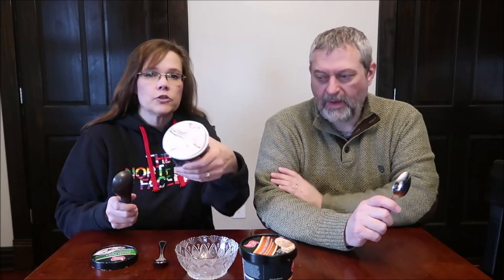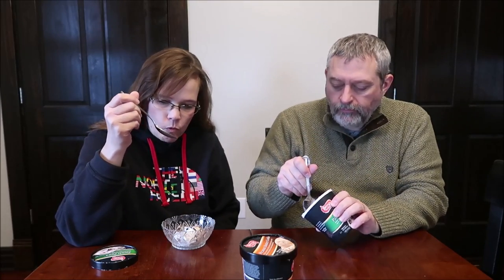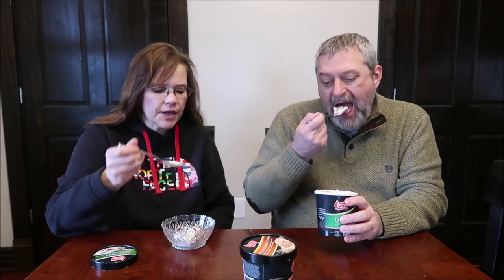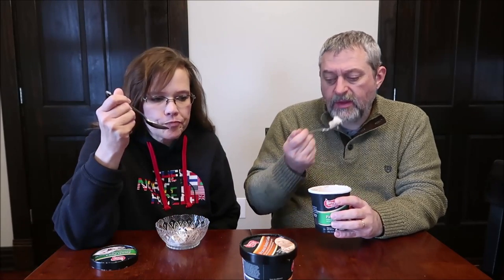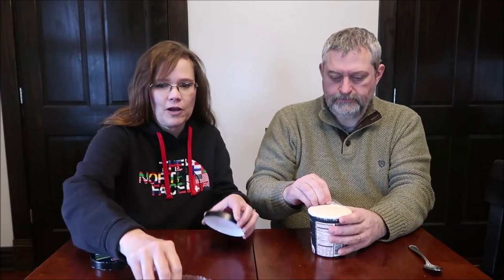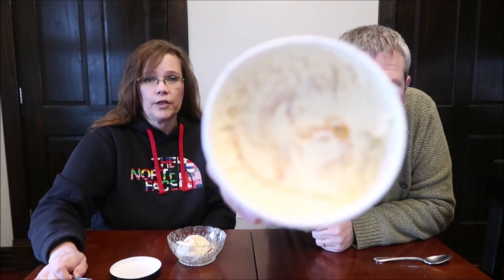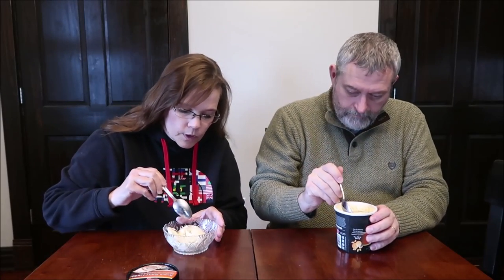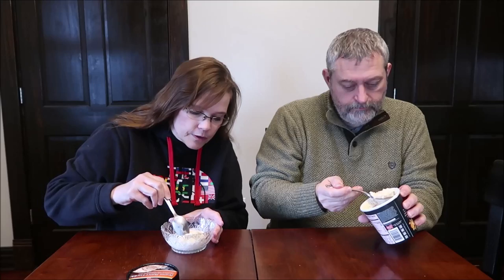Perry’s Ice Cream: Peanut Butter Cookie & Panda Paws Review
This is a taste test/review of Perry’s Ice Cream in two flavors including Peanut Butter Cookie and Panda Paws. They were $2.99 each at Jungle Jim’s International Market.
* Peanut Butter Cookie – sugar cookie ice cream with peanut butter swirls and peanut butter cookie dough pieces 1/2 cup (71g) = 180 calories
* Panda Paws – vanilla ice cream with peanut butter panda paw cups and swirls of thick rich fudge 1/2 cup (71g) = 190 calories